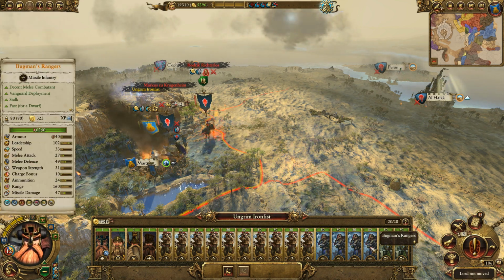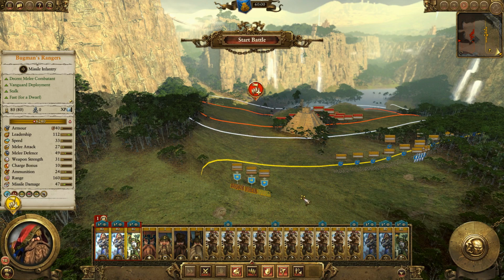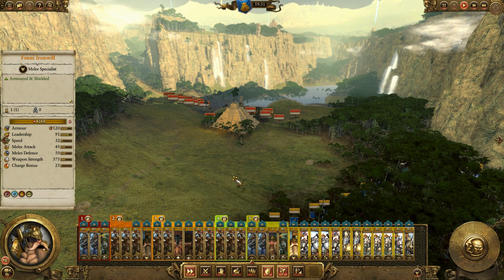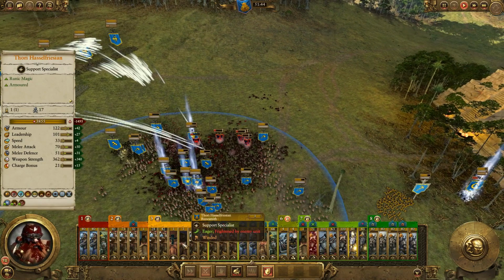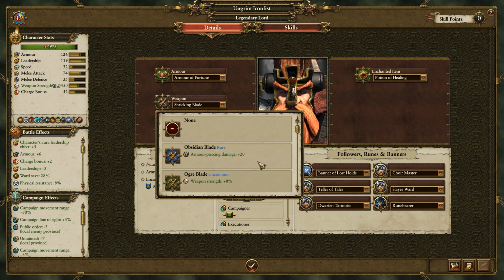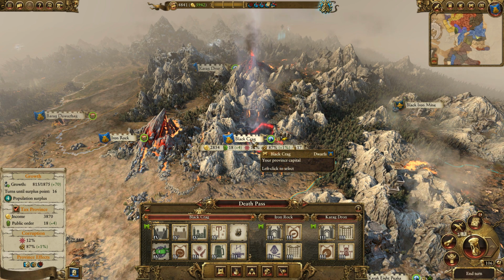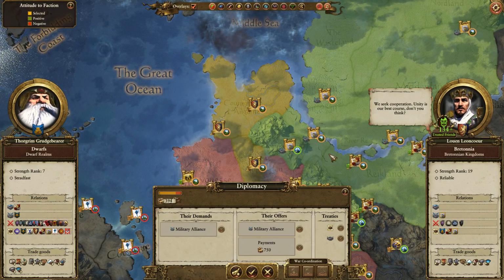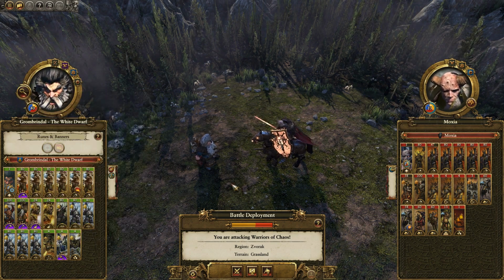Mortal Empires: Legendary Dwarf Campaign #45